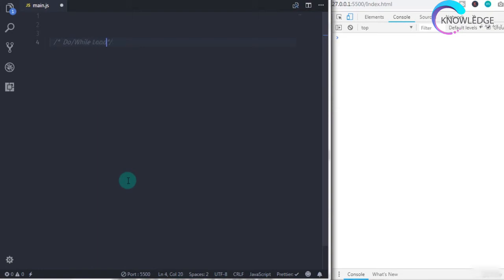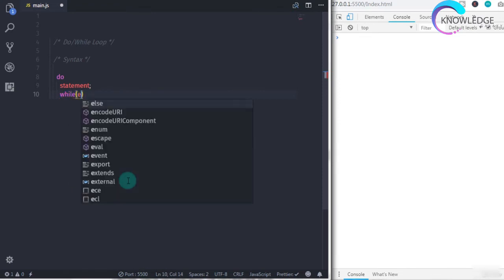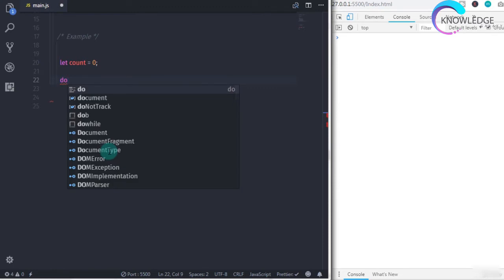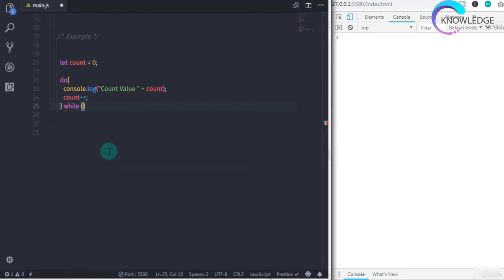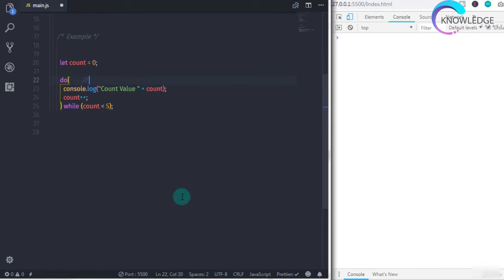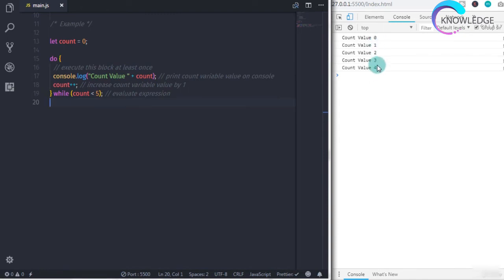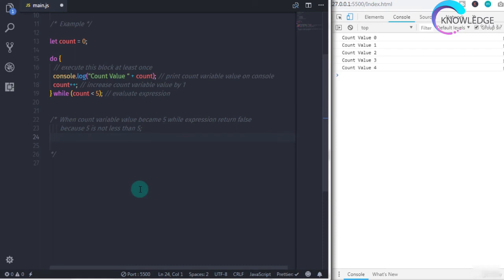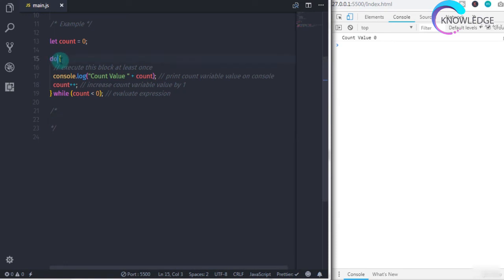Do While Loop in JavaScript #11 | You should know about While Loop | Best Explanation | 2021